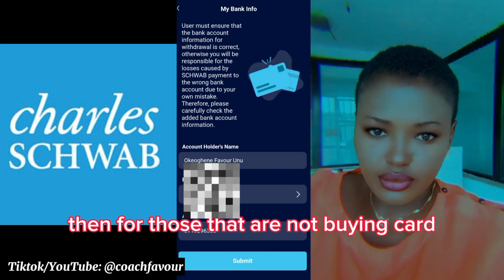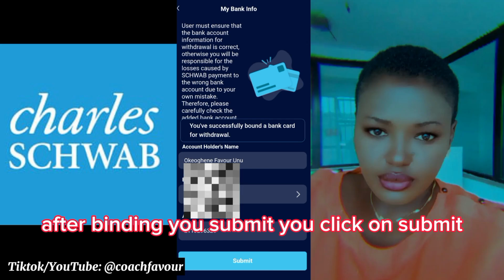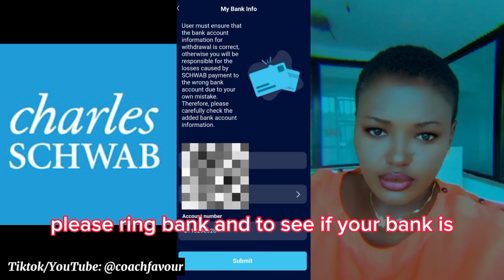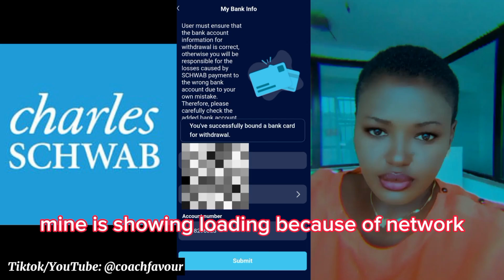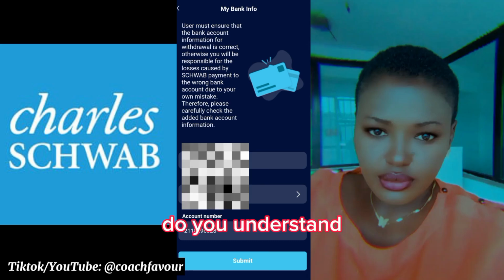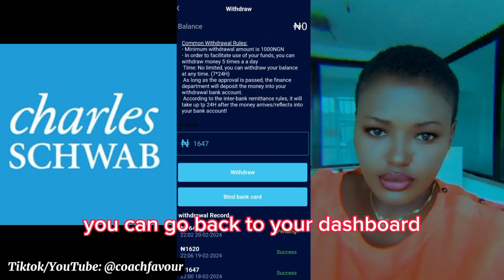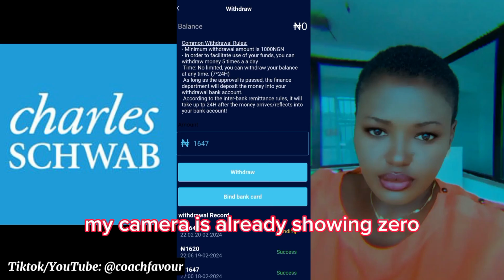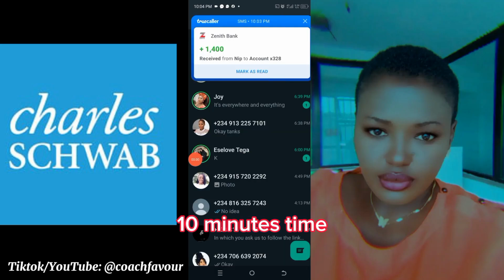How To Withdraw Money From CHARLES SCHWAB.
In this video, you will learn How to withdraw money from Charles Schwab.